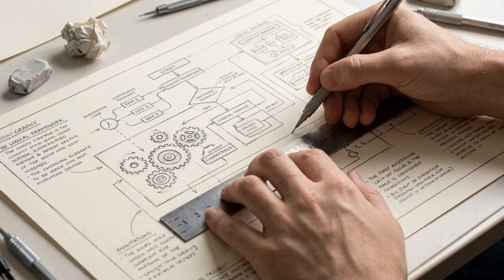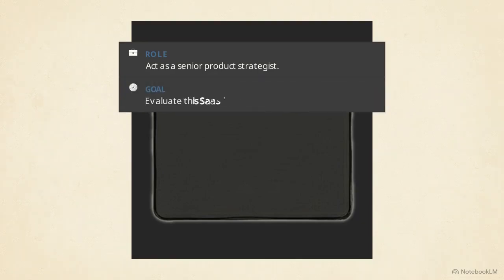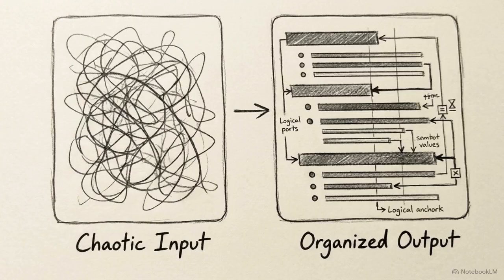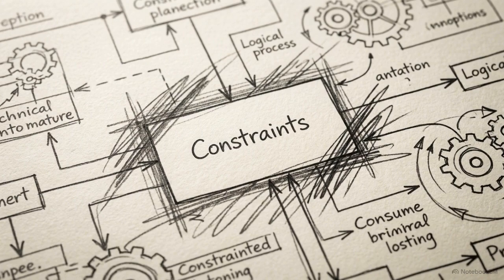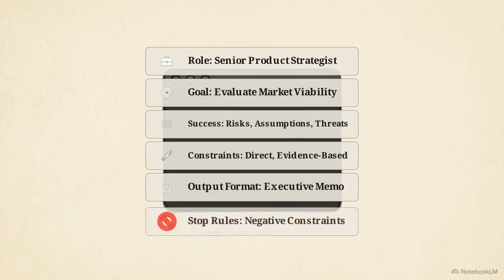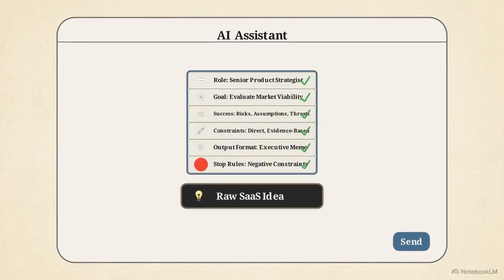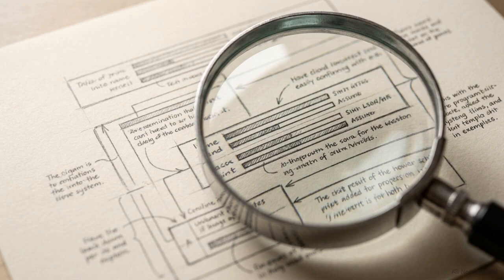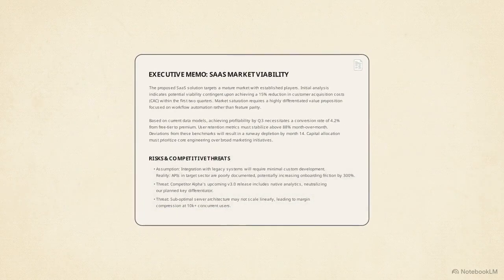Prompting Guide from OpenAI